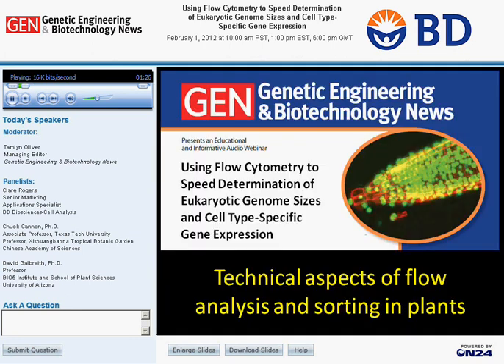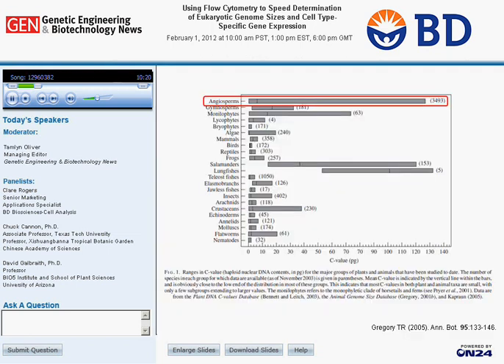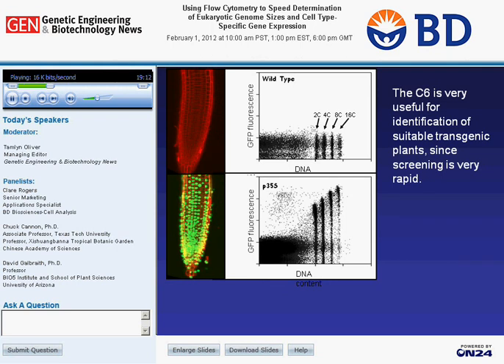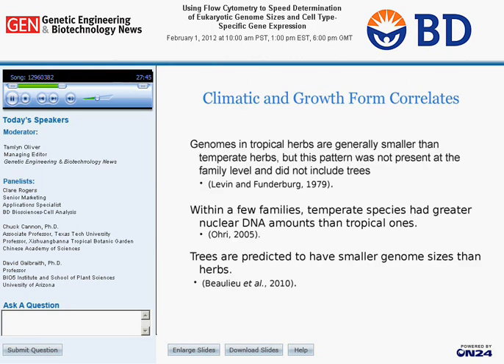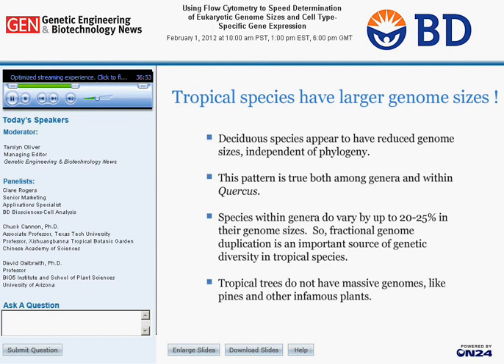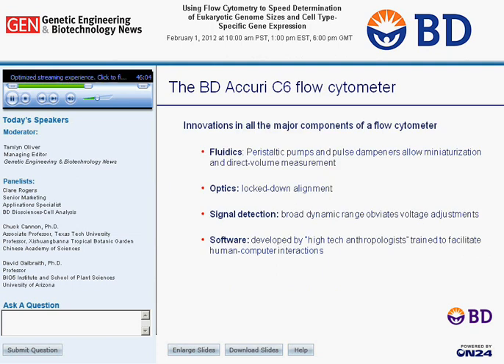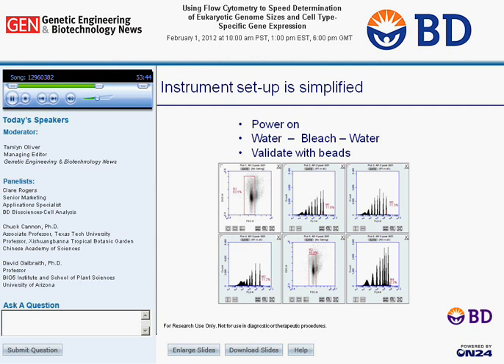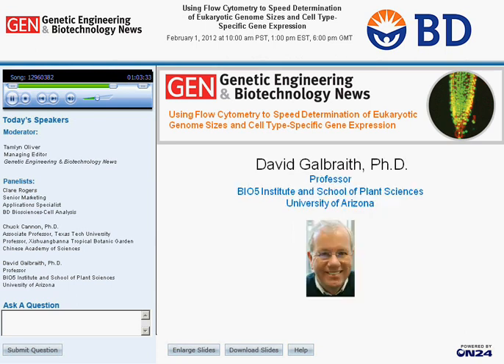Using Flow Cytometry to Speed Determination of Eukaryotic Genome Sizes and Gene Expression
Flow cytometry provides a convenient and accessible method for analysis of plant genome sizes and for other
comparative studies. However, application of this technique to plants has been limited, due in part to the need for
sample preparation that yields particle suspensions without cell perturbation, the limited dynamic range of conventional
flow cytometers, and the affordability and complexity of most flow cytometry platforms.
For example, C-values for only about 1% of angiosperms (flowering plants) have been reported, due mostly to
the large C-value dynamic range observed among these plants, which spans a range of about 1,250 fold. For plants
with undetermined C-values, this complicates analysis using flow cytometry since the range of possible C-values
exceeds the dynamic range of many flow cytometers.
In this webinar, presenters will describe development of a method using the BD Accuri® C6 flow cytometer for
eukaryotic genome determination and cell type specific gene expression quickly, affordably, and with a small system
footprint. Use of this instrument will also be demonstrated for the combined analysis of nuclear C-values and transgenic
expression of a nuclear-targeted version of the green fluorescent protein (GFP) placed under the regulation of
cell type specific promoters.